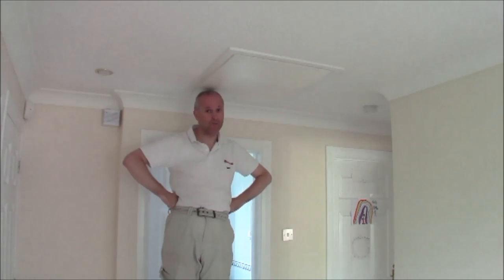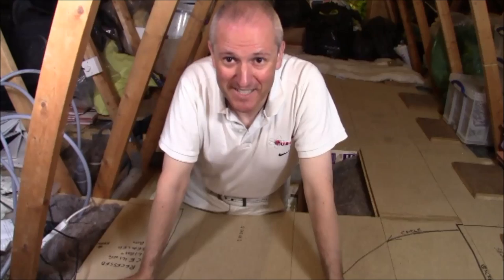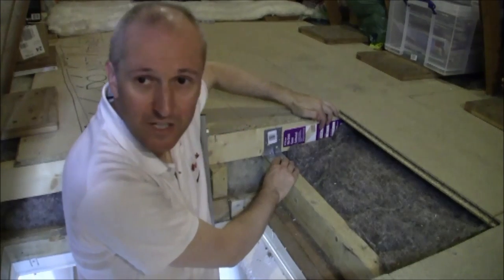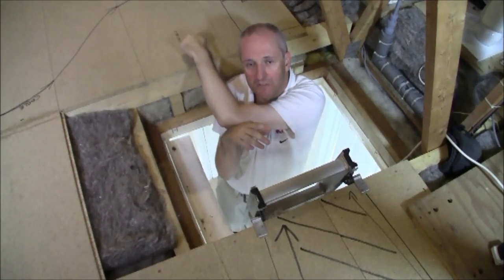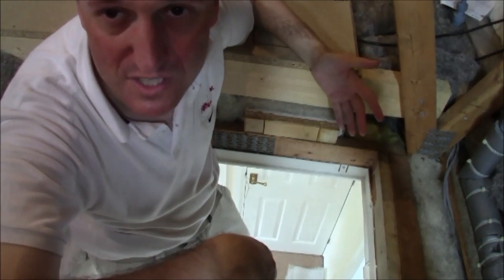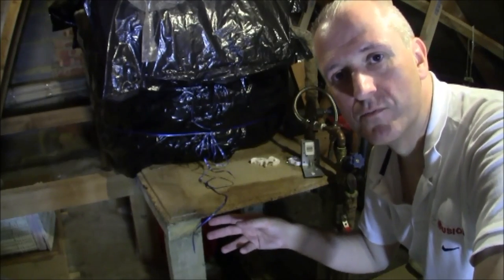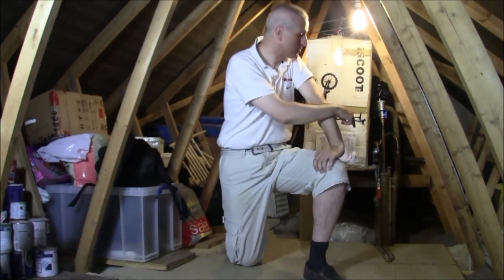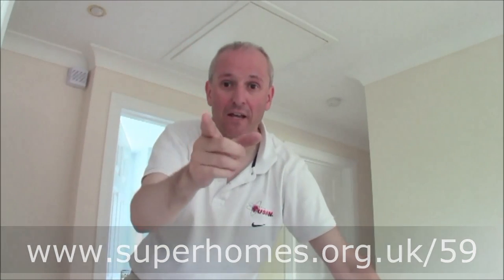DIY Loft/Attic Insulation with over-boarding for Storage [Superhome59 Video part 10]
Describes the do-it-yourself installation of 300mm of sheep's wool loft insulation into an ordinary 5 bed home in the UK. Video includes details of pipe & tank insulation, loft hatch, over-joisting, over-boarding and lighting. Part 10 of a series of videos by Superhome 59. Superhomes are super-energy efficient retrofit homes with very low carbon footprints.